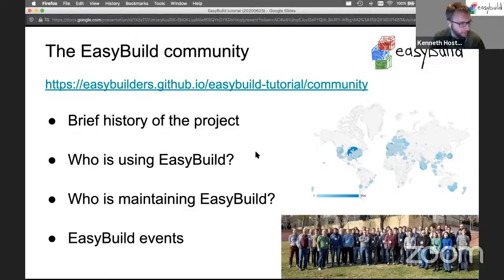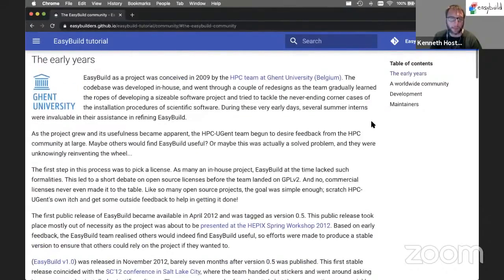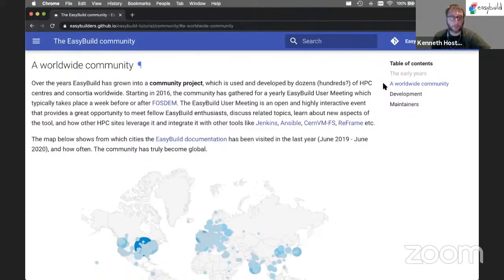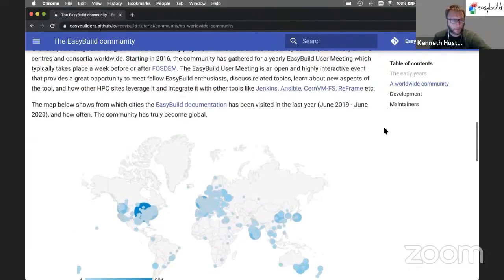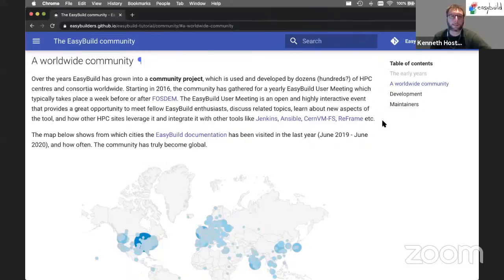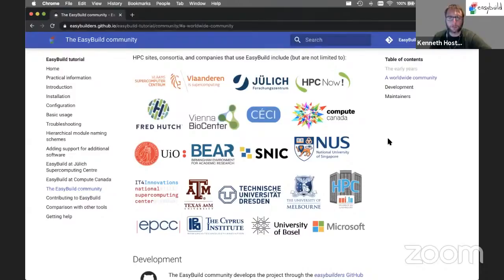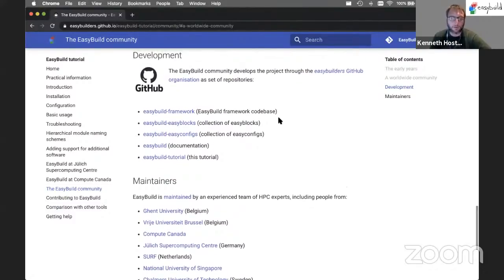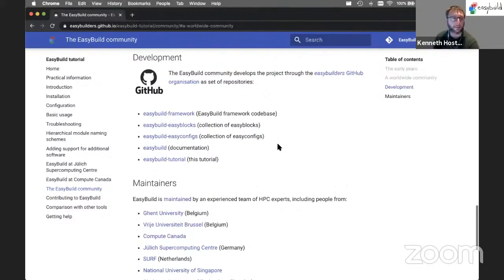EasyBuild Introductory Tutorial - part 9/13: The EasyBuild Community